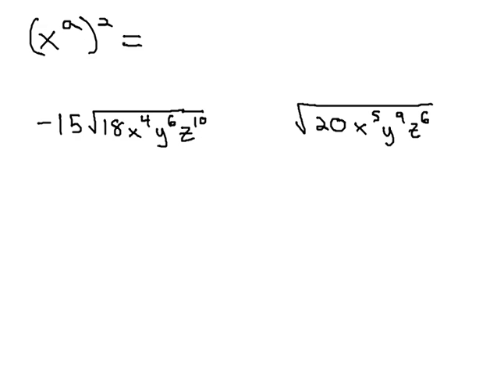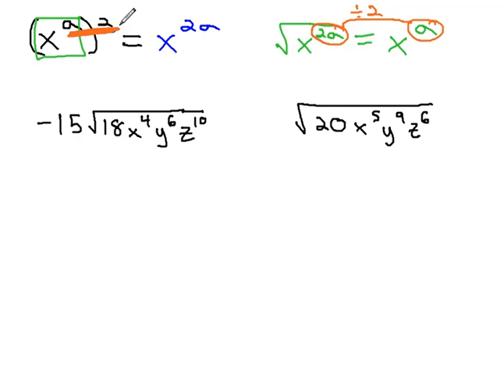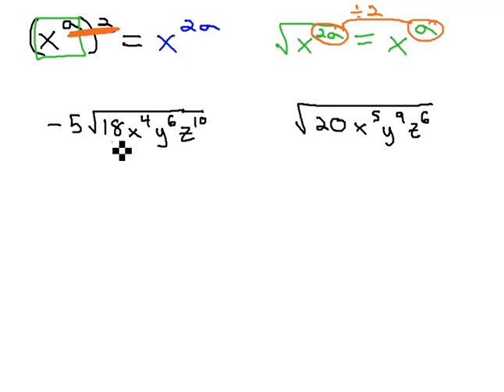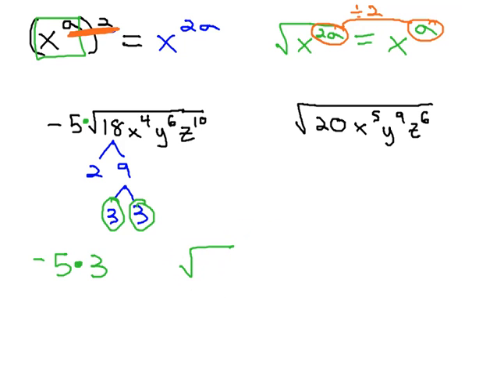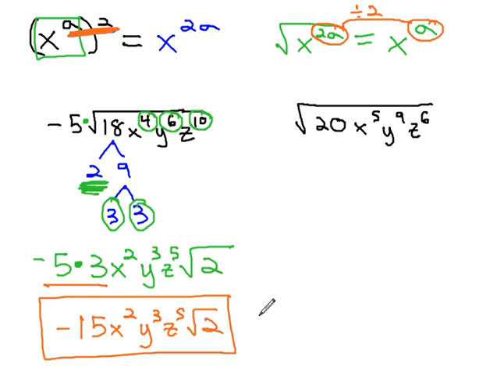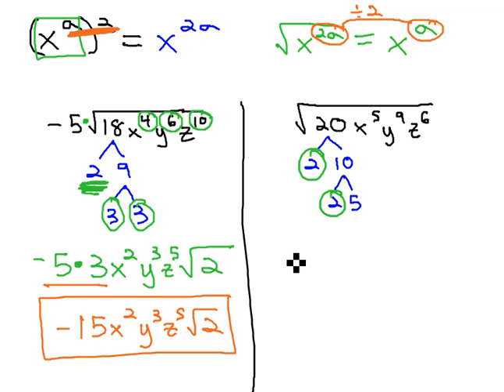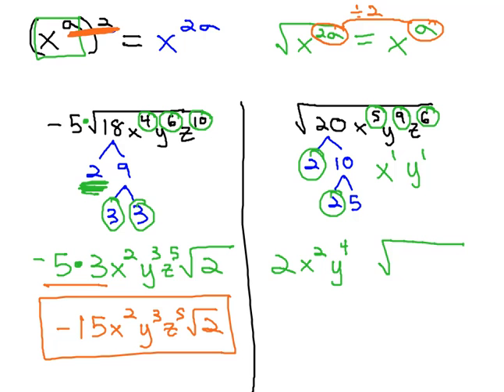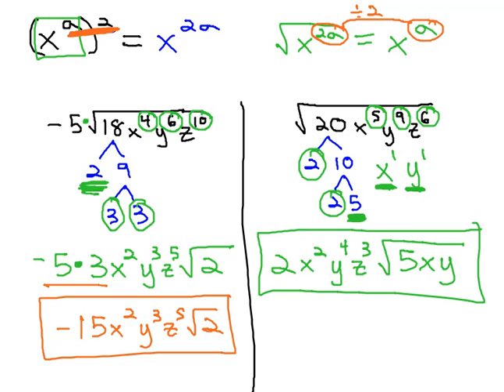Square Roots with Variables